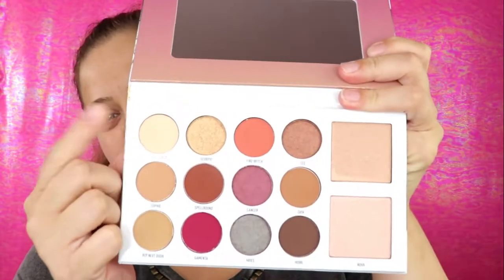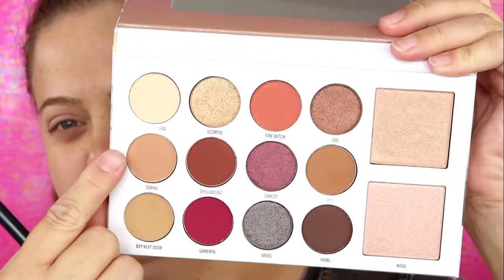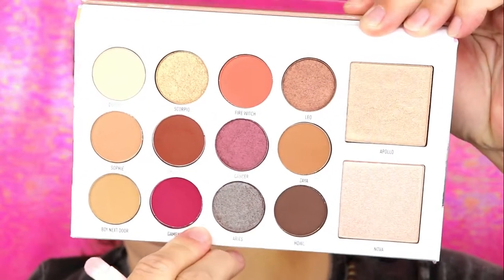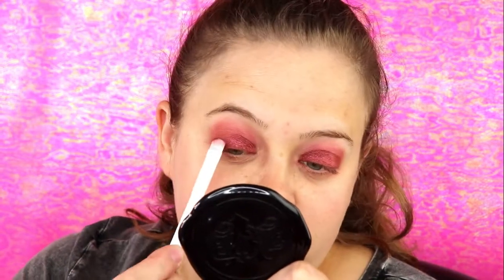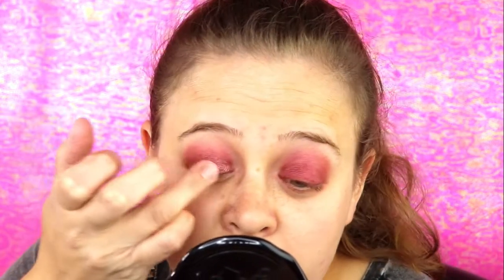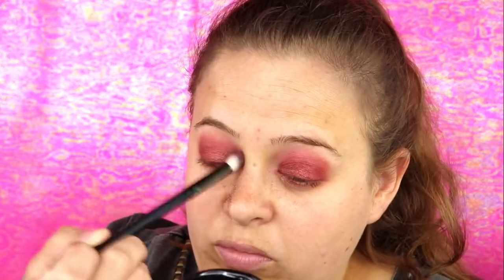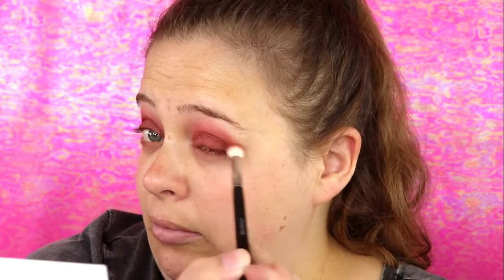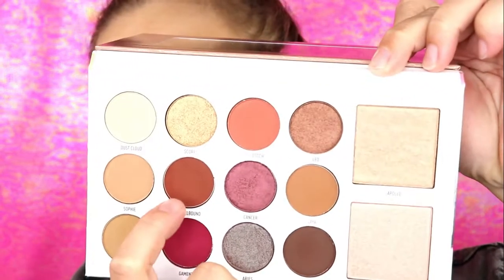Blast From the Past Makeup Morphe x Manny Mua Palette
Hey Guys!!! So today's video is Blast From The Past Makeup! Its always about the new releases, the new products...but what about everything else we already own and still love? That's where this video comes in! I will be backtracking through my makeup and really putting it to use!!! Hope you guys love the idea and give me a big thumbs up!!! XOXO